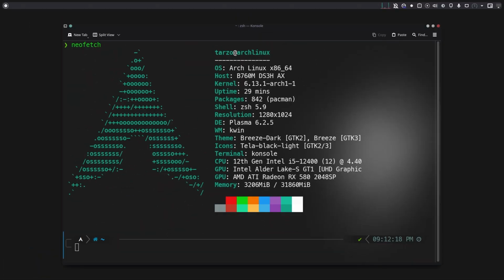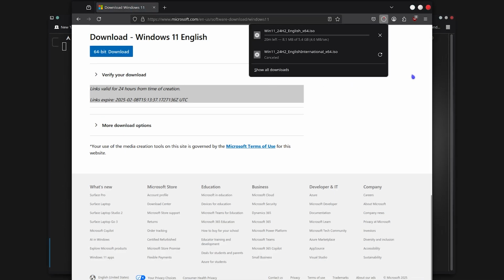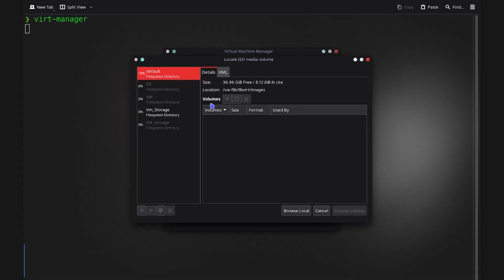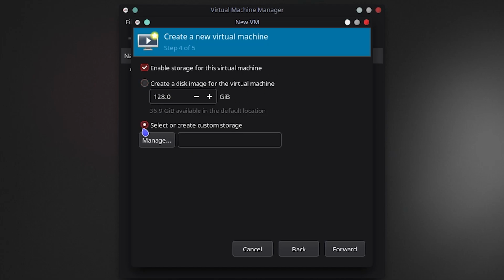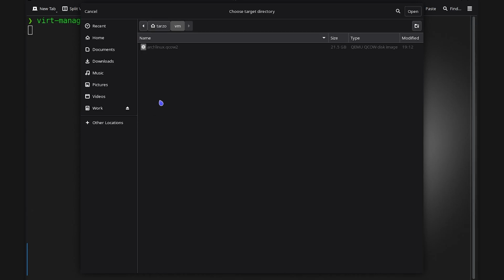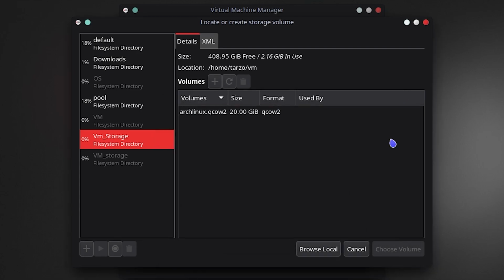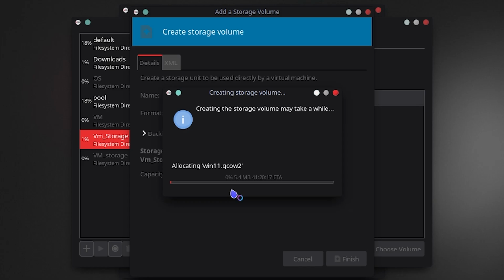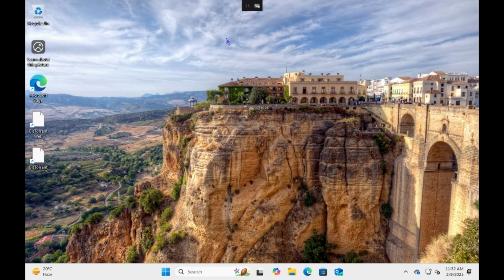Install Windows on QEMU in 2025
Want to install Windows on QEMU in 2025 with the latest tools and best performance? In this video, I walk you through the complete step-by-step process to install Windows 10 or Windows 11 on QEMU/KVM virtualization. Learn how to download official Windows ISOs, use VirtIO drivers for optimal disk and network performance, configure UEFI firmware with OVMF, and set up your virtual machine for smooth operation. Whether you’re on Linux or another host OS, this guide covers everything from creating disk images to launching your Windows VM with GPU acceleration options.

What You’ll Learn:

Downloading official Windows ISO images from Microsoft
Creating virtual disk images with qemu-img
Using OVMF for UEFI support in QEMU
Installing VirtIO drivers for disk and network inside Windows installer
Configuring QEMU command-line options for CPU, memory, and display
Enabling GPU acceleration with VirtIO-GPU or QXL
Tips for smooth Windows VM installation and setup
Example QEMU Launch Command: